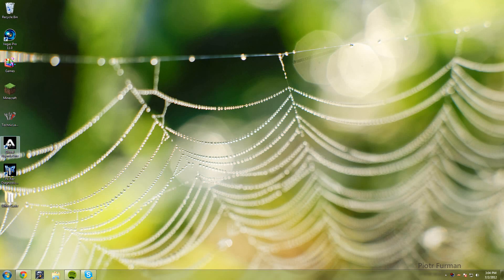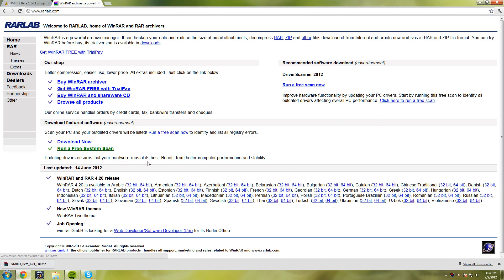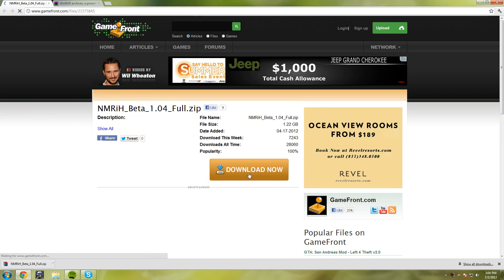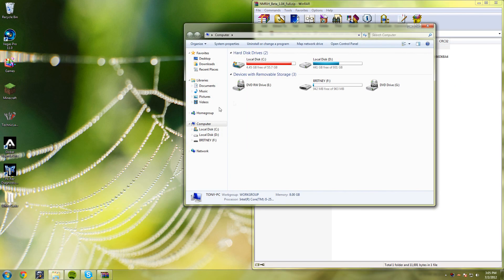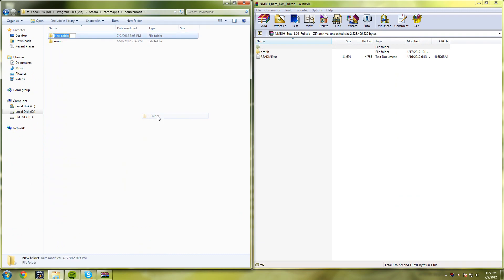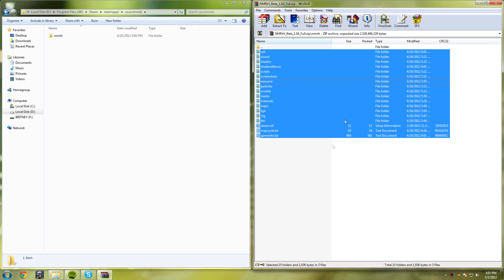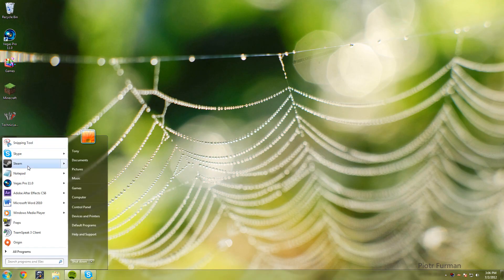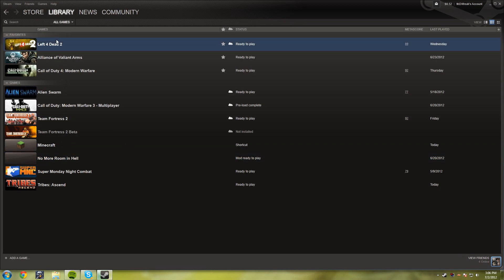*UPDATED* How to Install No More Room In Hell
Sorry for last video, there was something wrong with the video and this is just a update video!
Thanks for all the support on this video!

If you open No More Room in Hell and nothing opens up, you have to install Source SDK Base 2007, to get that go to the pull down menu and open it tools, then scroll down until you see Source SDK Base 2001, right-click that, and press install.